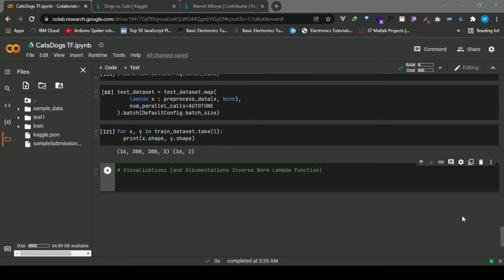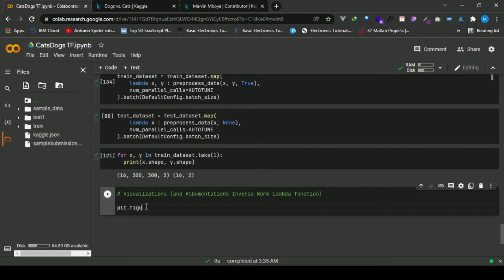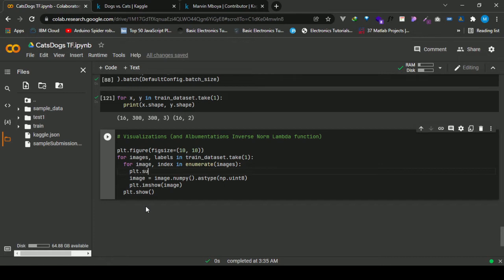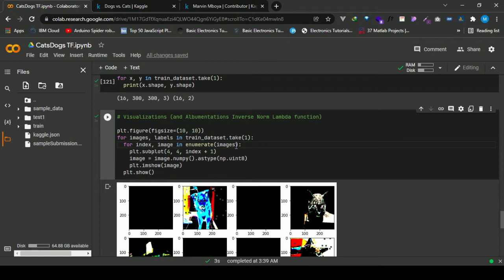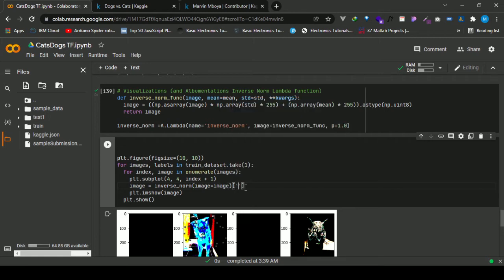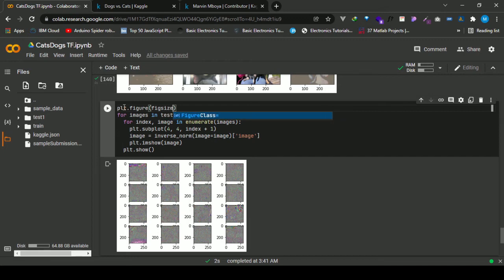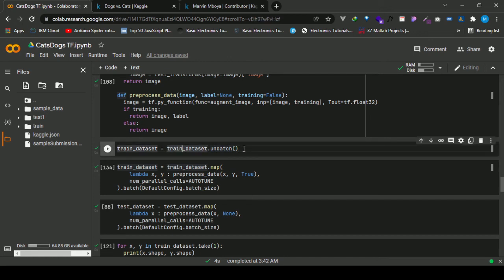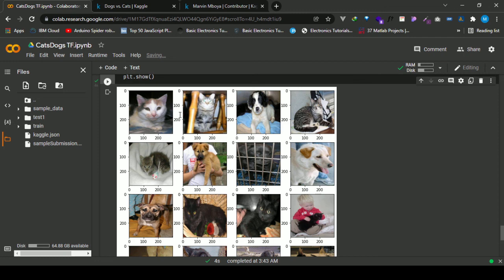Cats&Dogs TF 5: Visualizations and Albumentations Lambda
This is the fifth part in the series of TensorFlow Framework with Cats & Dogs dataset.  The focus is on the visualizations of the now augmented images using matplotlib visualization library and Inverse Normalization for good visibility of the normalized images using Albumentations Lambda wrapper for implementation.